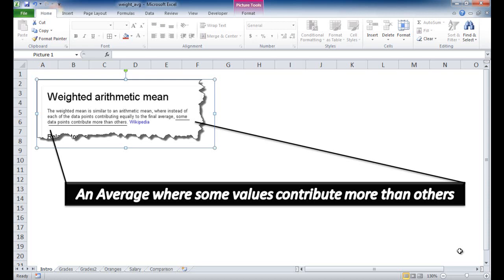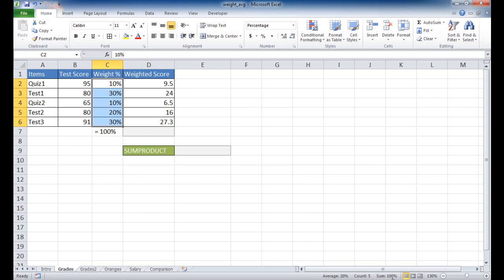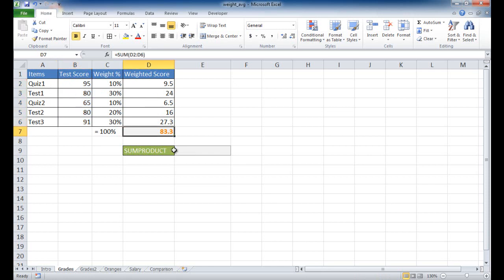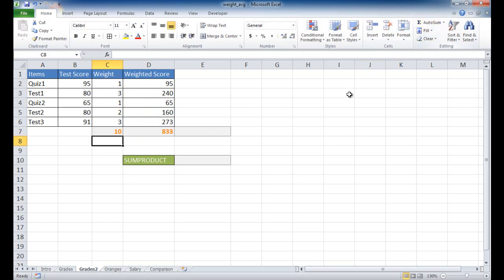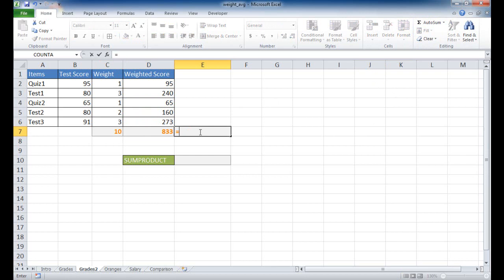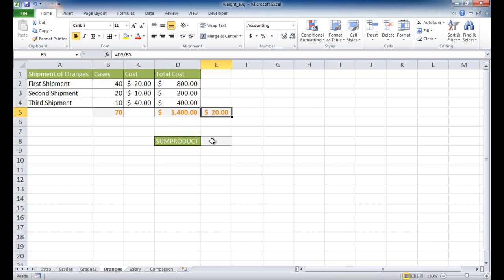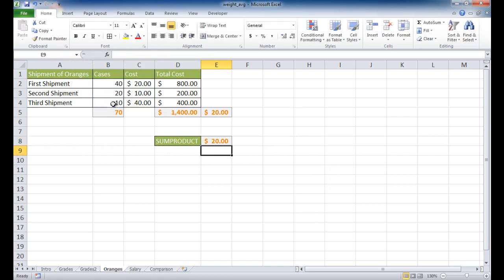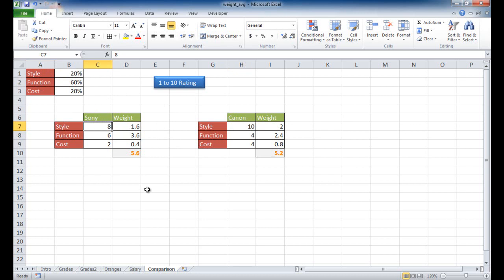Excel Tips and Tricks: How to Calculate Weighted Averages Effortlessly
In this Excel tutorial, we'll teach you how to calculate a weighted average quickly and easily. By weighting each item in the data set, we can create a more accurate average.

This Excel tutorial is perfect for anyone who needs to calculate a weighted average quickly and easily. We'll teach you how to weight items in a data set, and how to use this information to create a more accurate average. After watching this video, you'll be able to calculate weighted averages with ease!